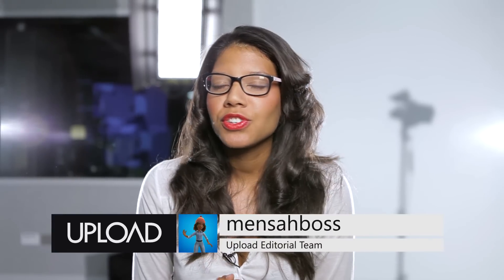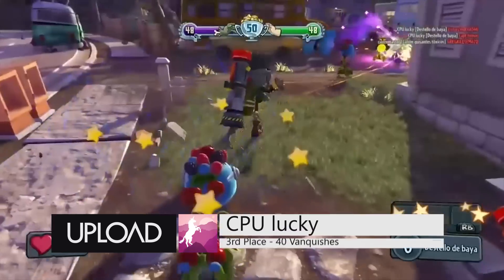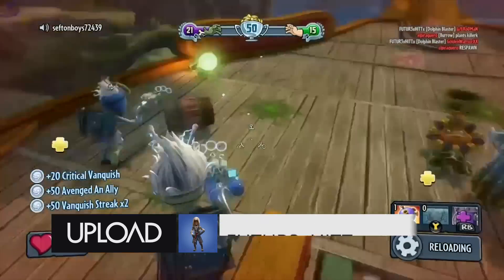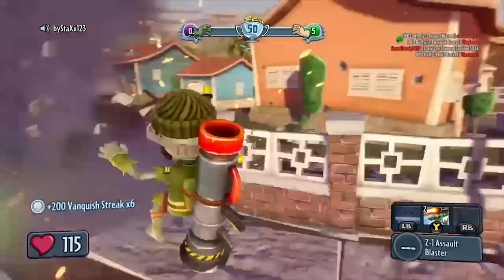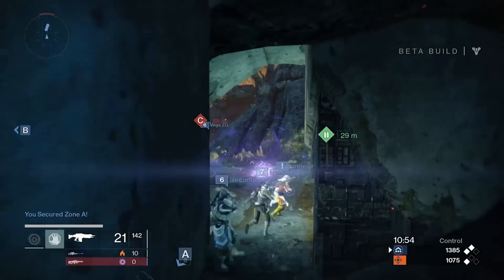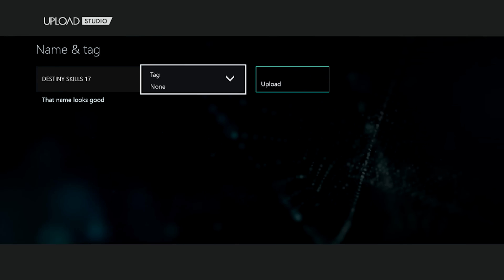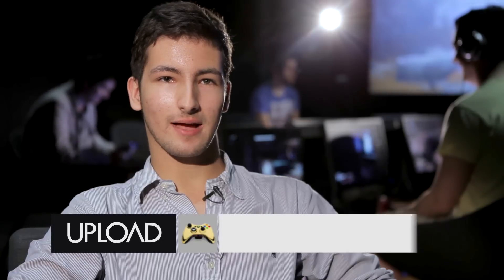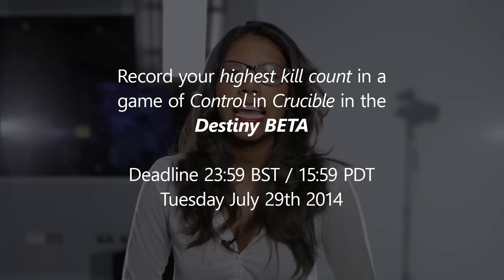Upload Skills: Destiny Crucible Challenge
All week long the Upload team are going to be devling deep into the Destiny Xbox One Beta - check back daily for more details!